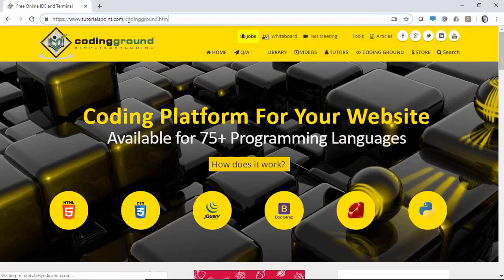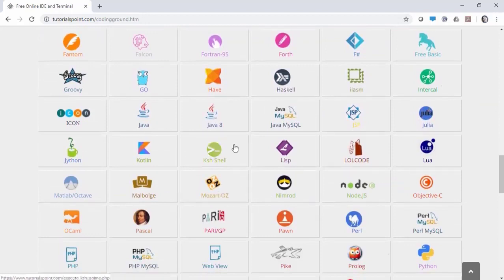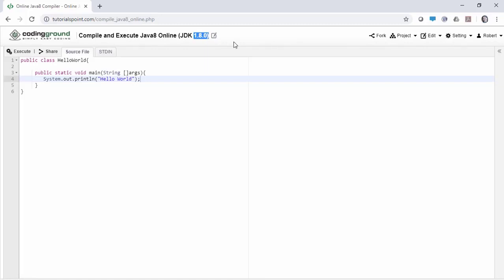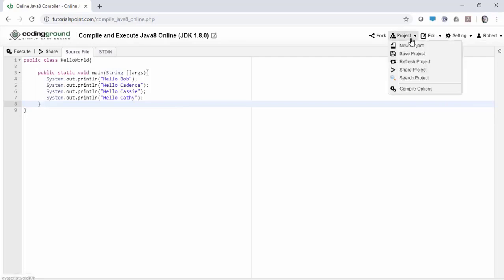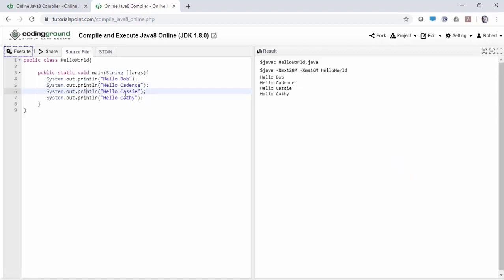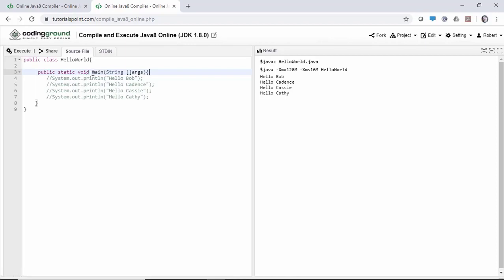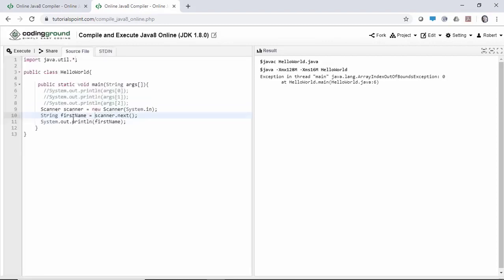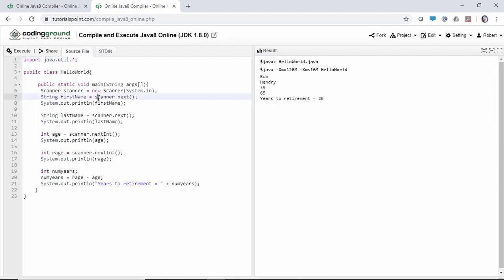CIS121 2023 01 23